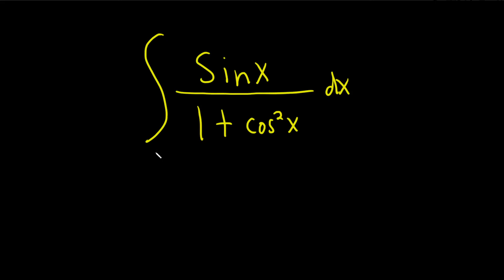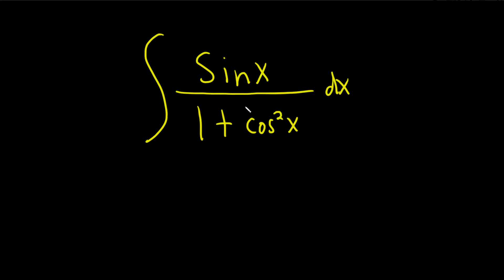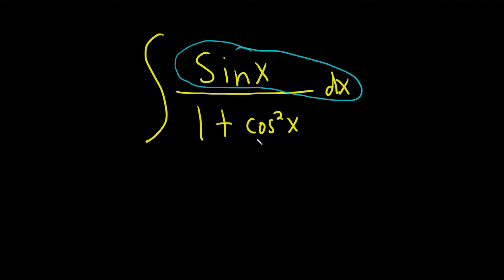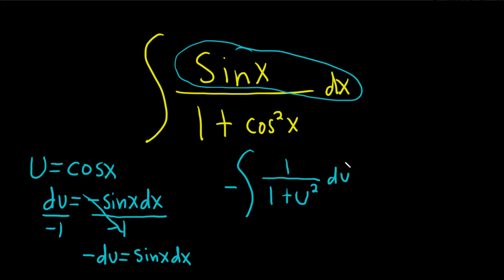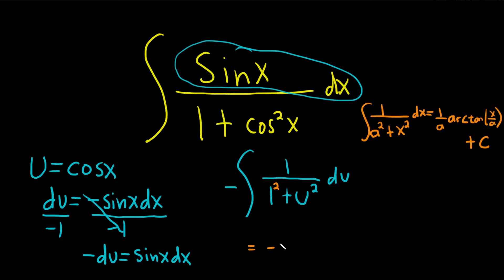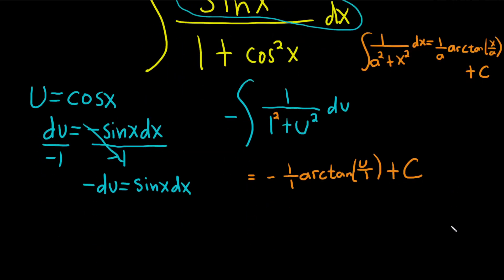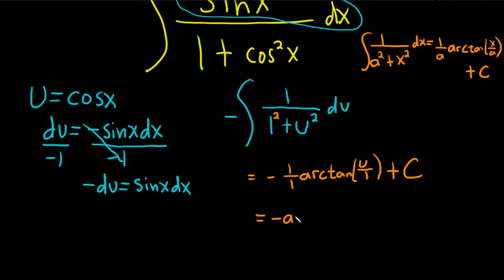Integral of sin(x)/(1 + cos^2(x))